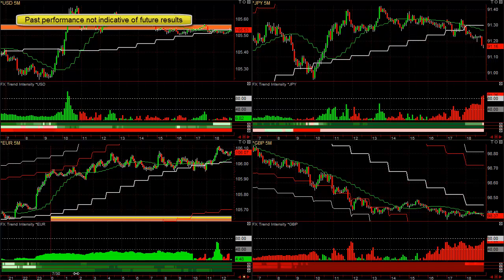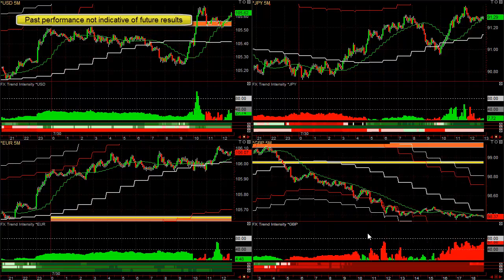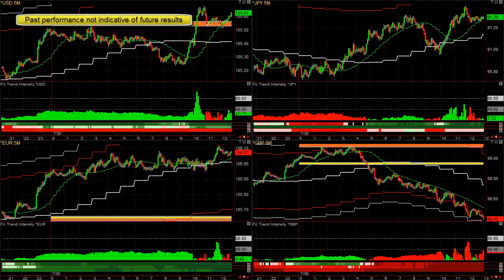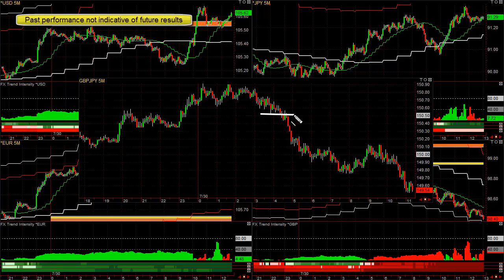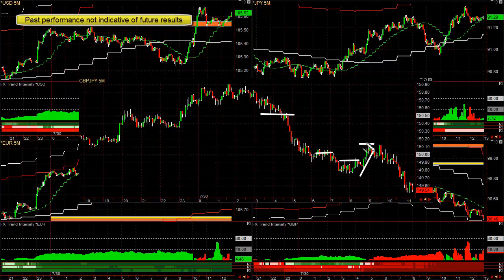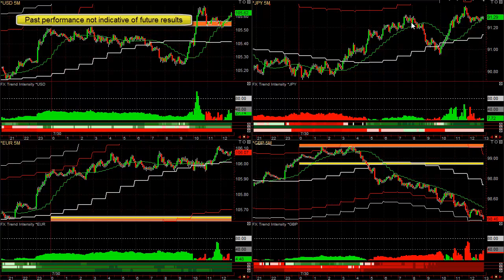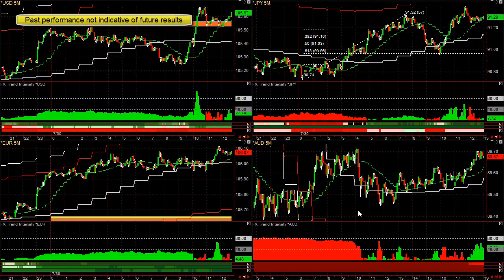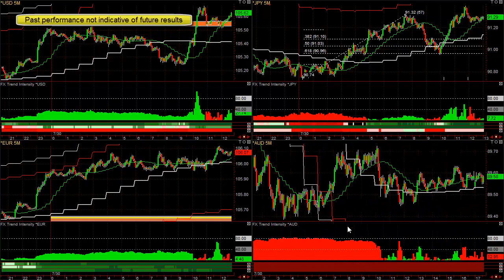Forex Blog - 3 Step Easy Forex Trading System - July 30, 2013